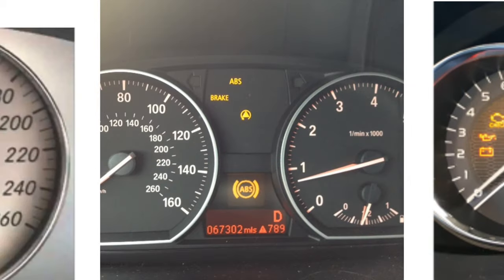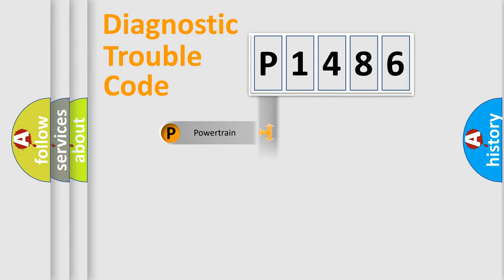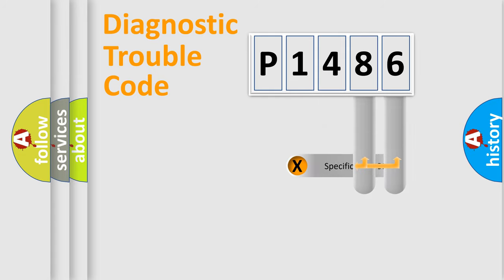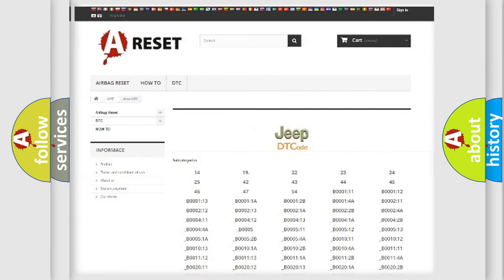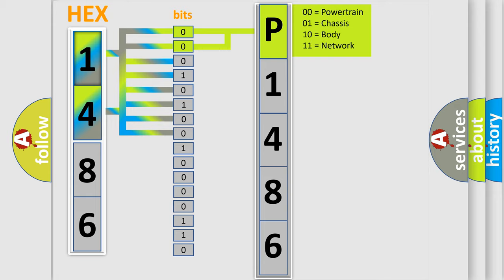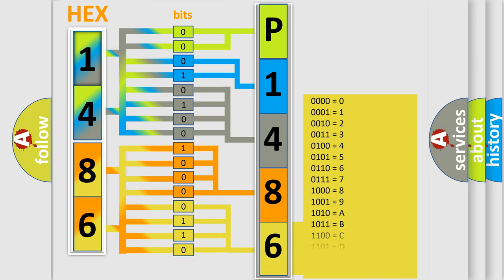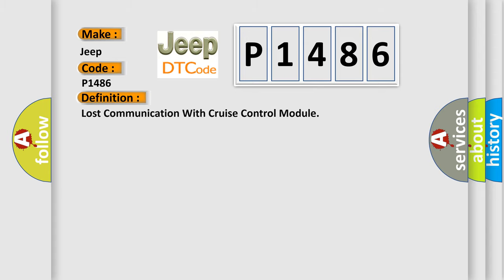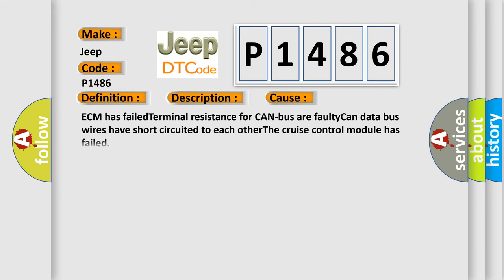DTC Jeep P1486 Short Explanation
Contents:
0:21 Basic DTC analysis according to OBD2 protocol standard.
1:48 Insight into programming
2:58 A diagnostically understandable description of the Diagnostic Trouble Code
3:05 Basic error definition

Make
Jeep
Code
P1486
Definition
Lost Communication With Cruise Control Module
Description